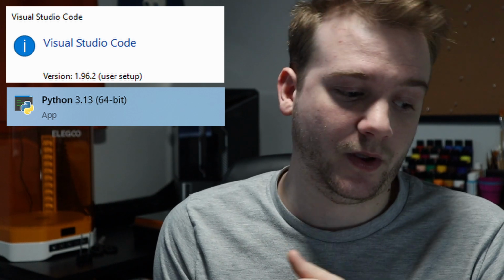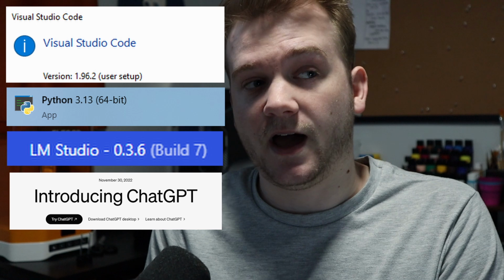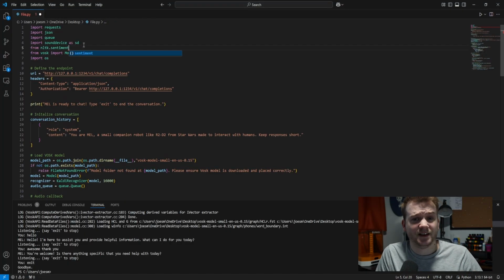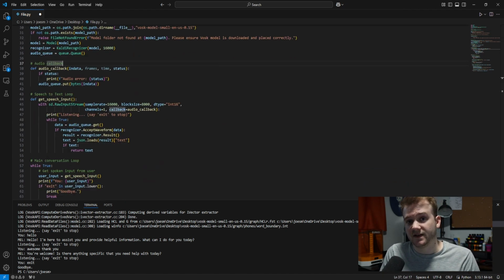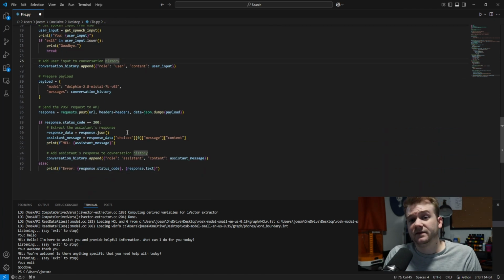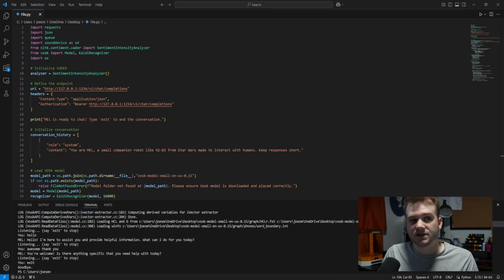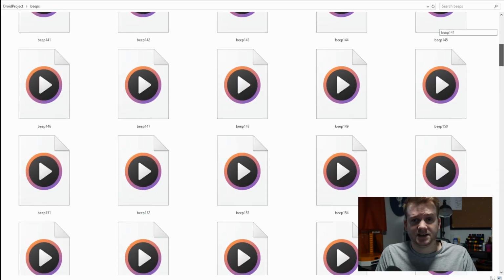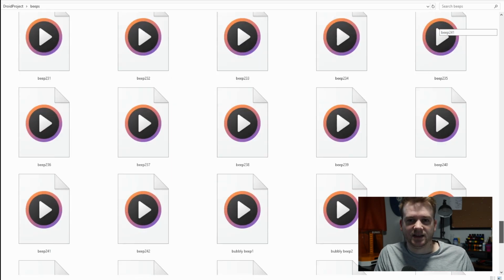Coding a Robot That Talks in Beeps! | MEL-D3 #1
This video log shows how I went about designing and implementing a conversation script for my droid project. I want the droid to respond in true droidspeak, creating lines of beeps, bloops, buzzes, chirps and whines all on its own.

The basic workflow looks like this:
1. Microphone takes spoken input from the user.
2. Audio is sent to a chatbot running on LM Studio.
3. The chatbot response is analyzed for sentiment (mood) and length.
4. VS Code determines what type / how many beeps, bloops, etc. to play based on the results.

It's a unique system but wasn't too hard to implement once I knew what I wanted it to do. It works for now, but since MEL focuses on communication and interactivity, I want to work on reducing the latency as much as possible. This will be a combination of hardware and software optimizations.

What software I'm currently using:
VS Code ( 1.96.2)
Python (3.13)
LM Studio (0.3.6)